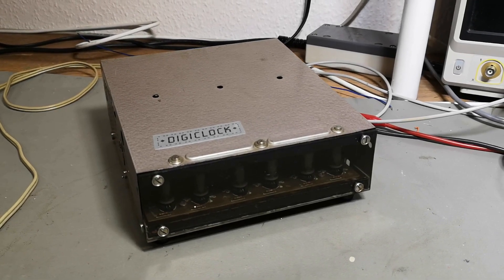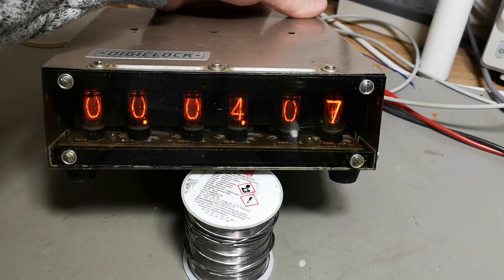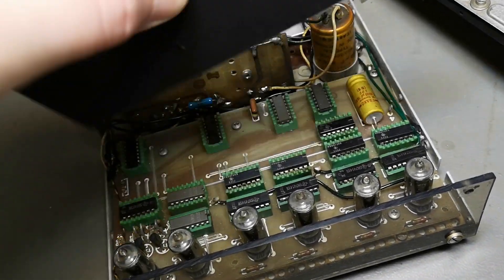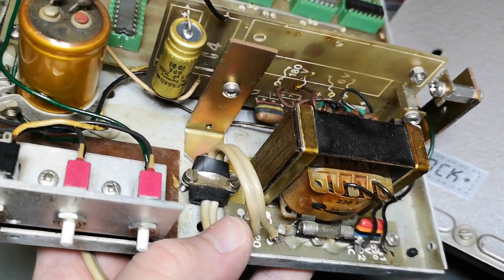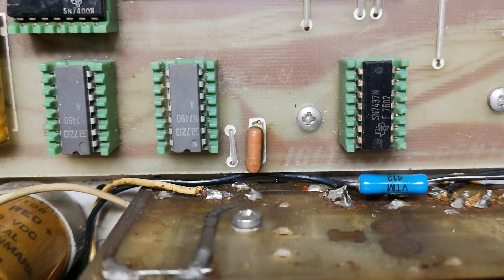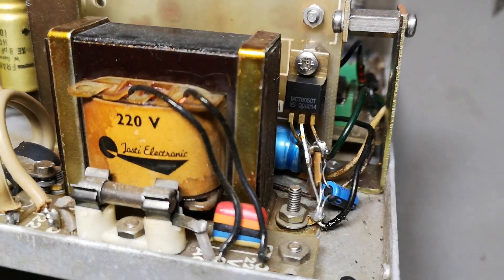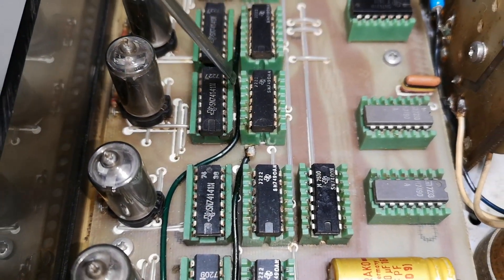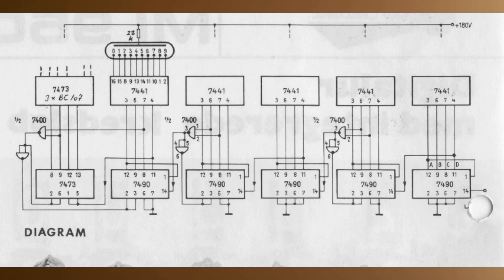DIY MI950 Josti Electronic Nixie Clock Kit 1976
this really cool kit is from about 1976, cost was 575 DKK that is about 5 times more in todays money, it runs on mains frequency 50Hz, case is a reuse case from a Philips product ?? no clue what ever that was ? if you know please comment ?